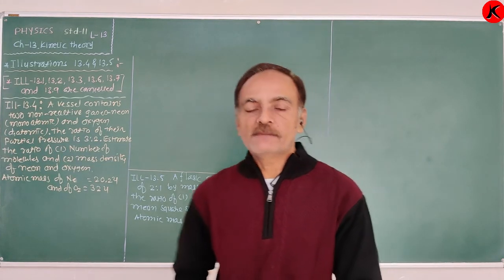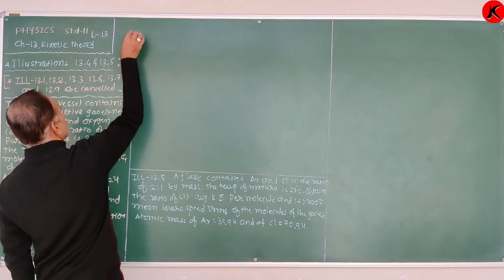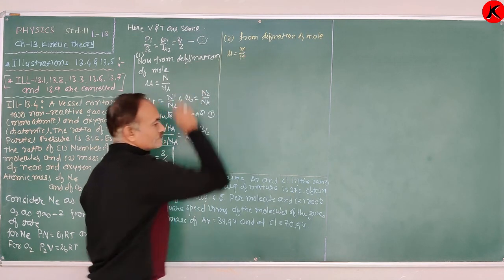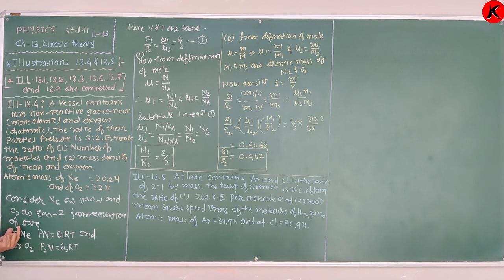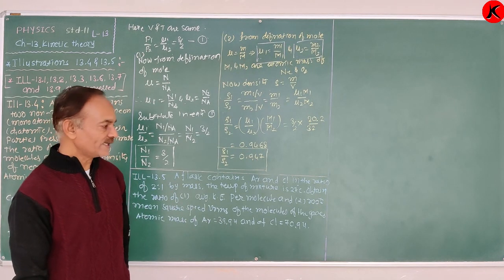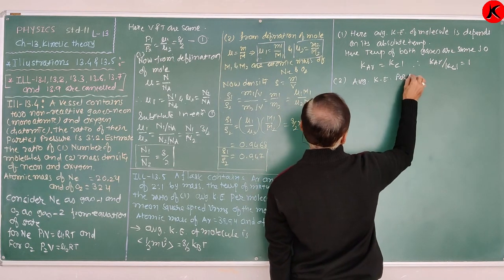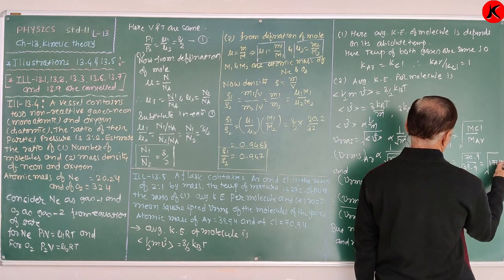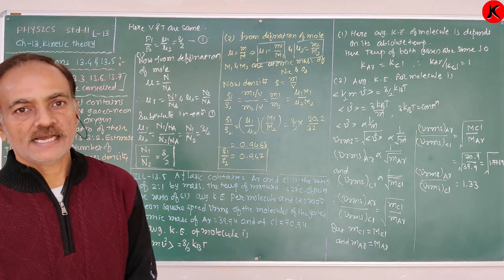CLASS 11 ENG MED PHYSICS || CH:13KINETIC THEORY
EXAMPLE:13.1,13.2,13.3,13.6,13.7,13.9